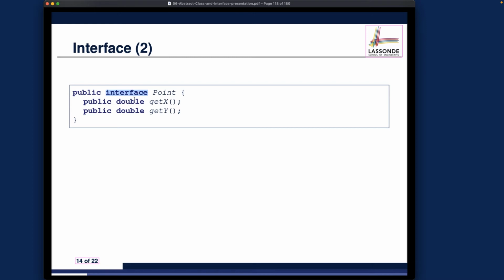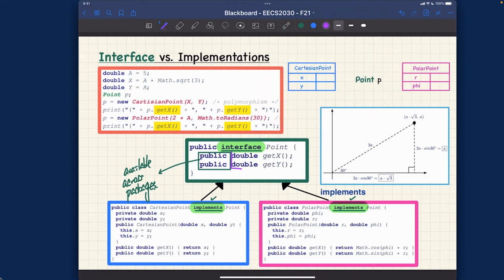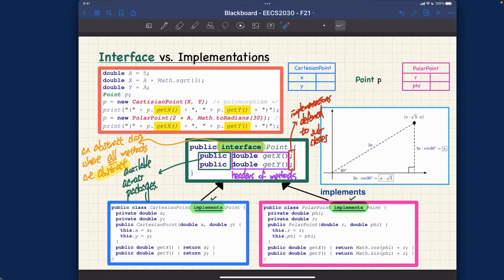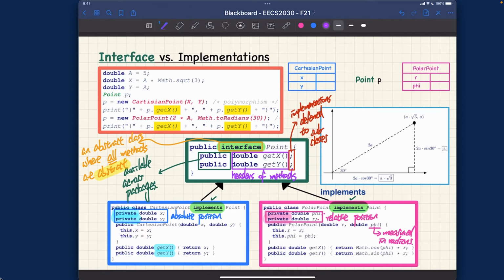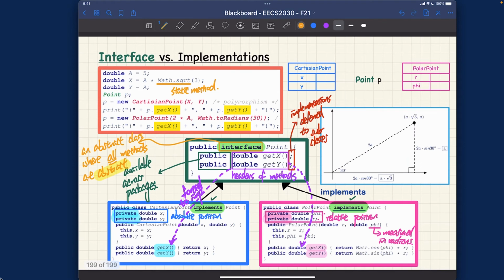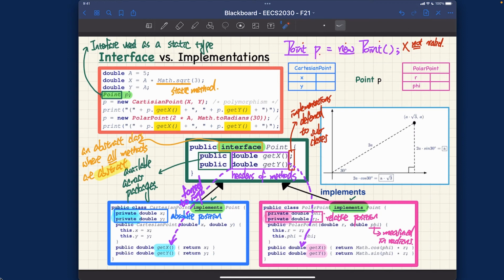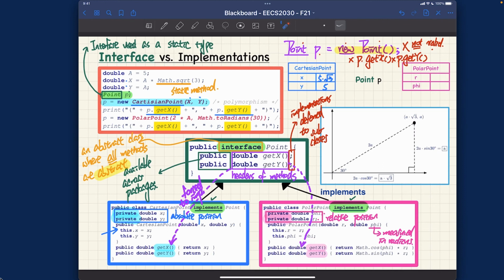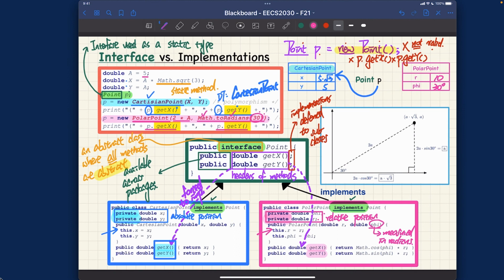[HD] EECS2030 F21 - Lecture 6 - Part B2 - Interface: Using `interface` and `implements`